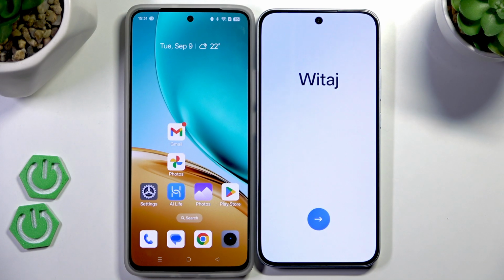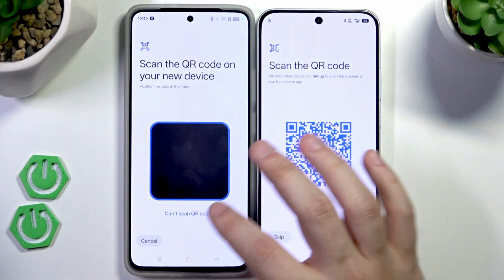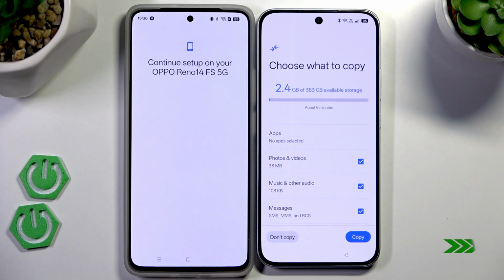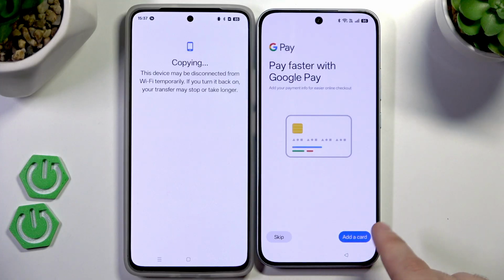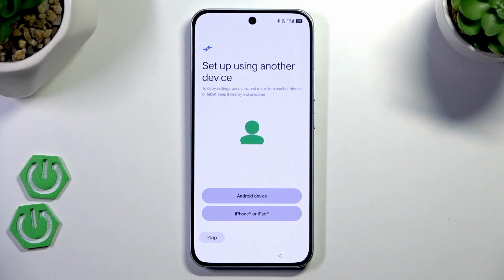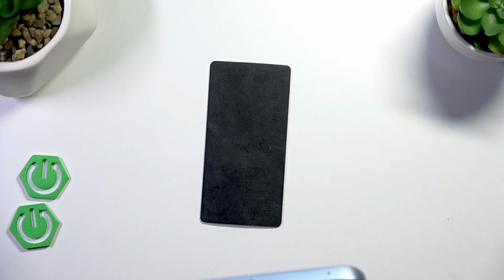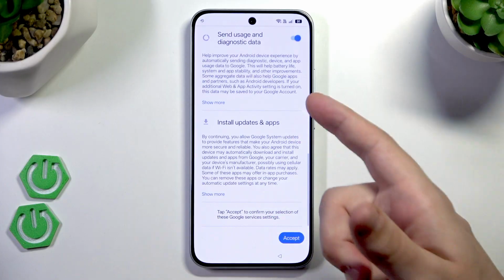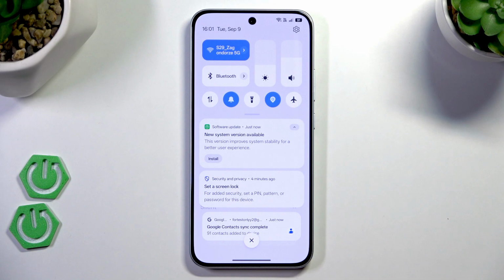OPPO Reno 14 FS 5G – How to Restore Backup and Transfer Data to New Device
Setting up your new OPPO Reno 14 FS 5G and want to transfer all your data or restore a backup? In this video, we walk you through the entire process of moving your photos, videos, contacts, messages, apps, and settings from your old device to your OPPO Reno 14 FS 5G. Whether you're switching from Android or iPhone, or need to restore a Google One backup, you'll learn step-by-step how to make sure nothing is left behind. We cover both direct data transfer during setup and restoring from a previous backup, so you can get your new OPPO Reno 14 FS 5G ready with all your important information quickly and easily.

How to transfer data to OPPO Reno 14 FS 5G from an old phone?
How to restore Google backup on OPPO Reno 14 FS 5G?
How to move apps, contacts, and photos to OPPO Reno 14 FS 5G?

0:00 Introduction and overview
0:15 Starting setup on OPPO Reno 14 FS 5G
0:40 Choosing data transfer method (Android/iPhone)
1:10 Scanning QR code and connecting devices
2:00 Selecting data to transfer (photos, messages, apps, etc.)
2:45 Completing the transfer and setup
3:30 Enabling Google backup and services
4:10 Restoring backup from Google One
5:00 Signing in and selecting backup to restore
5:40 Choosing what to restore (apps, contacts, SMS, settings)
6:30 Finalizing setup and waiting for data to finish downloading
7:30 Tips for finishing setup and using your new device